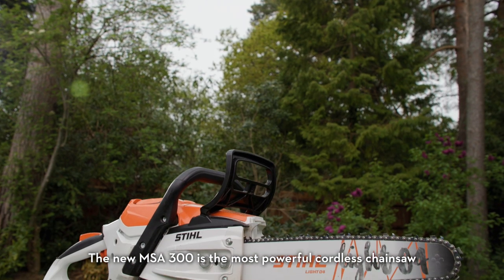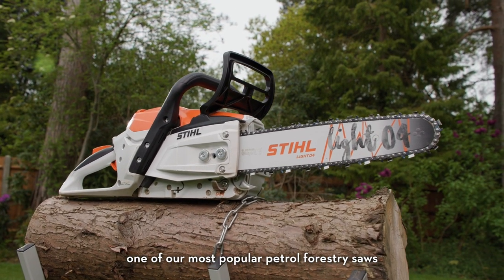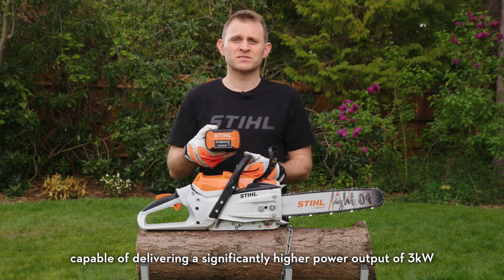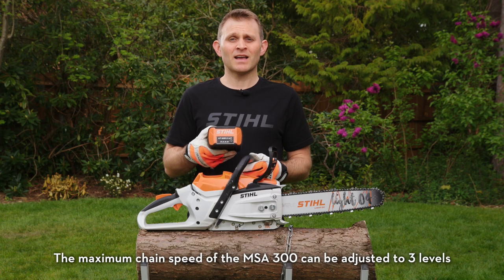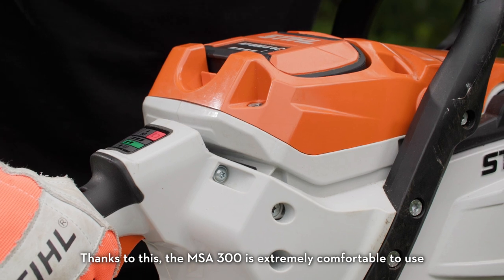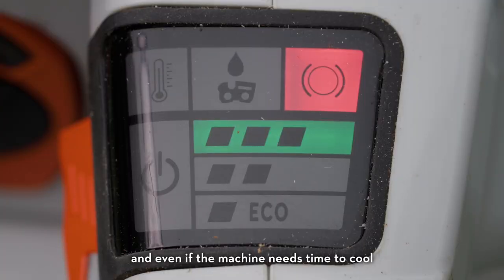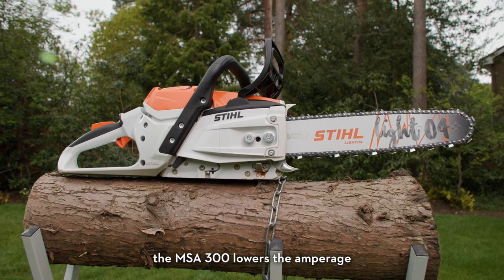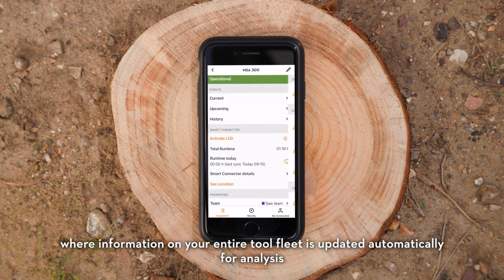STIHL MSA 300 Cordless Chainsaw | Battery-Powered Chainsaw | STIHL AP 500 S System | STIHL GB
The new STIHL MSA 300 is the most powerful cordless chainsaw available in the STIHL range. Designed for professional tasks in forestry, arboriculture and landscaping, the STIHL MSA 300 cordless chainsaw makes light work of felling, cross cutting and snedding larger trees and is packed full of intuitive features.

With plenty of torque and a battery capable of delivering 3kw of power, the STIHL MSA 300 cuts quickly through large pieces of timber and is comparable in performance to the STIHL MS 261 C-M, one of our most popular petrol forestry chainsaws.

The chainsaw bar and chain of the MSA 300 mirrors that of the STIHL MS 261 C-M. It’s recommended with the 16” Light 04 guide bar but is available with a 14, or 18” guide bar too, and uses our RS Pro chainsaw chain that cuts 10% faster than standard RS chain due to the narrower kerf of the teeth.

The new STIHL AP 500 S battery is the powerhouse behind the MSA 300’s world class performance. It’s the first battery in the STIHL AP System to use laminated battery cells capable of delivering a significantly higher power output of 3 kW, whilst also lasting up to 2400 full cycles before needing to be replaced. It’s compatible with every other AP System tool too, with around 20% longer runtimes compared to the AP 300 S. The AP 500 S has STIHL Connected integrated into the battery housing, meaning you’ll always know how much work the battery’s done, regardless of which battery-powered machine you use it with. It’s important to note that the STIHL MSA 300 cordless chainsaw must be used with the AP 500 S to achieve the desired performance level.

The maximum chain speed of the MSA 300 chainsaw can be adjusted to three levels ranging between 20 and 30 m/s and is controlled using this easy to reach button demonstrated in the video. This allows the user to match the power required to the job at hand and maximise the battery performance. For example, we’d recommend level 1 for cutting small logs, level 2 for felling cuts and level 3 for snedding and cross cutting. The bright LED light makes it clear which power level is in use.

The STIHL MSA 300 is our first cordless chainsaw with a full anti-vibration system. Thanks to this, the MSA 300 is extremely comfortable to use and has the lowest vibration figures across all our cordless and petrol rear handle chainsaws. And of course, the MSA 300 chainsaw includes all the features you’d expect from a professional STIHL chainsaw: captive sprocket nuts, an adjustable chain oil pump, a tool free oil cap and durable, long-lasting magnesium components.

The notification cockpit on the rear handle displays useful information regarding the chain brake status, the on/off status of the cordless chainsaw, and even if the machine needs time to cool. The motor unit is air cooled and protected from dirt by a fleece air filter. This can be accessed easily for regular cleaning, which in turn helps to prevent the chainsaw from overheating. We recommend cleaning the filter with STIHL VarioClean, our cleaning spray specifically designed for removing dirt and oil residues. Spray on both sides and leave for 10 minutes, then rinse gently with water and leave to dry.

Another new feature is the automatic de-rating of the motor when the battery needs re-charging. Instead of potentially cutting out mid-way through a cut, the MSA 300 cordless chainsaw lowers the amperage, temporarily reducing the performance and giving you enough time to finish the cut at hand.

The STIHL MSA 300 is ready for use with Smart Connector 2 A, an intelligent hour meter that transmits useful data from the machine to the user’s phone. This includes the total runtime, the runtime history, and even a record of which power levels have been used. This information can be viewed anytime on the STIHL Connected app, or the Connected Portal.

To find out more on the STIHL MSA 300 cordless chainsaw, visit your nearest STIHL Approved Dealer: 🔶